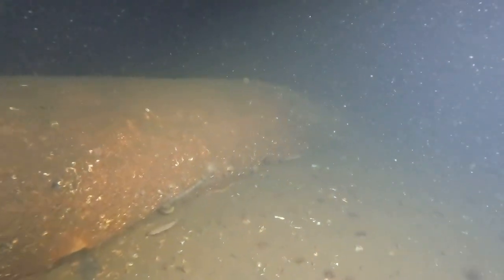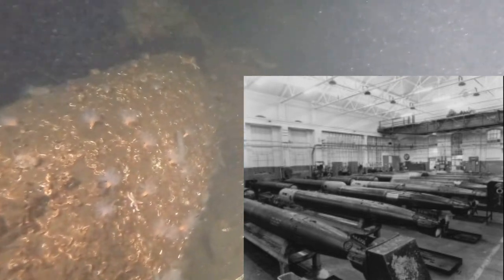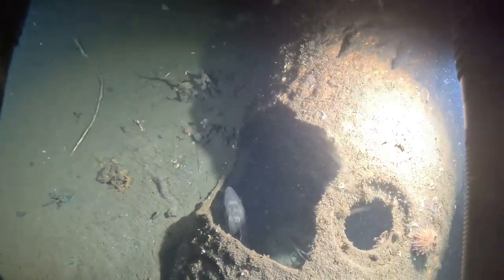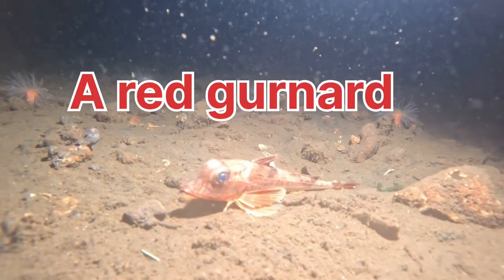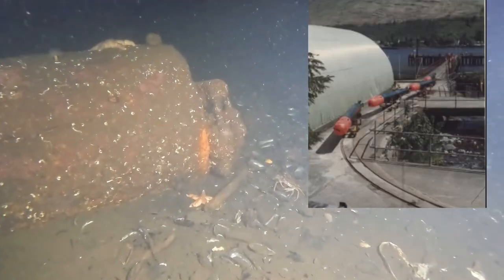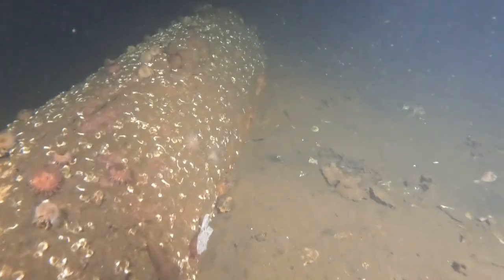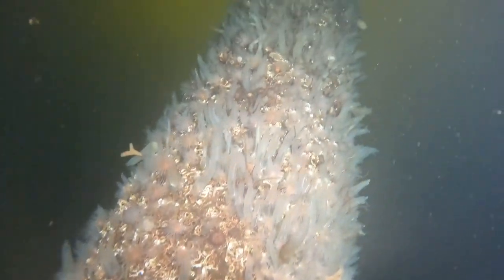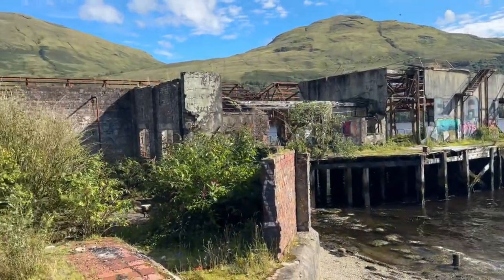Diving for Lost Torpedoes in a Scottish Loch!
One of the many Lochs of Scotland Loch Long in Arrochar was used as a Torpedo range.Official open in April 1912 and used during and after WW2 .Over those years many torpedoes where fired but many where also lost and never recovered. So myself and my dive buddy  decided to do a dive  and find these torpedoes for ourselves. Come search with us and to see for yourself whats beneath a Scottish Loch and do we actually find anything. Well the title sort of gives it away.